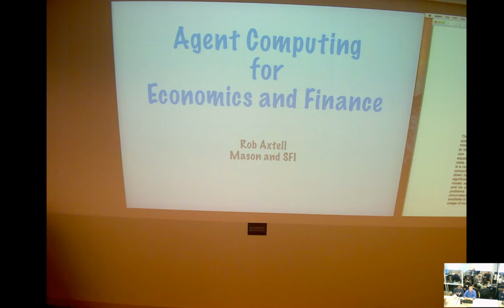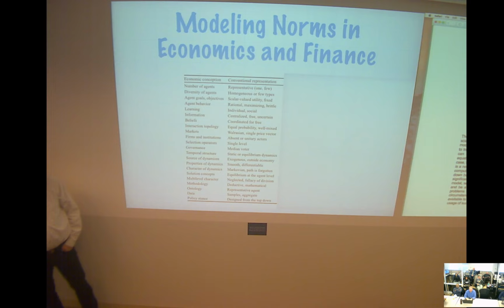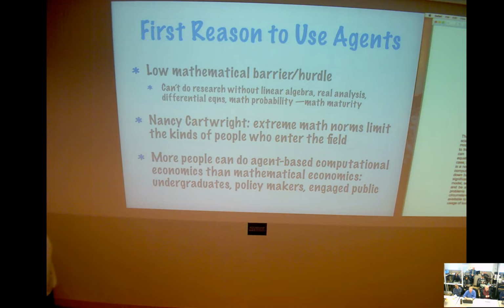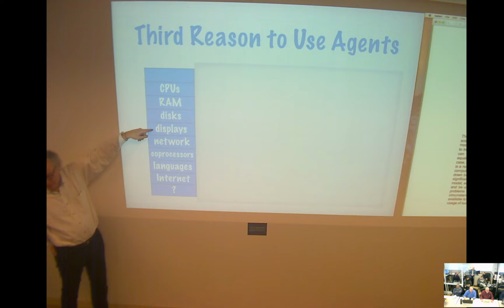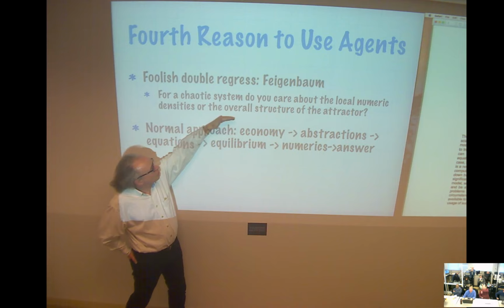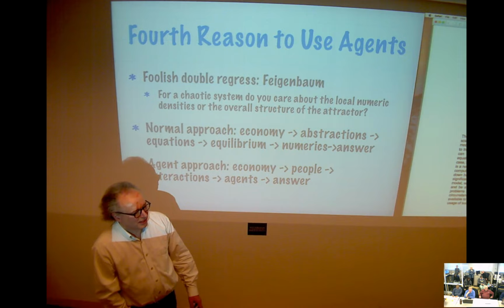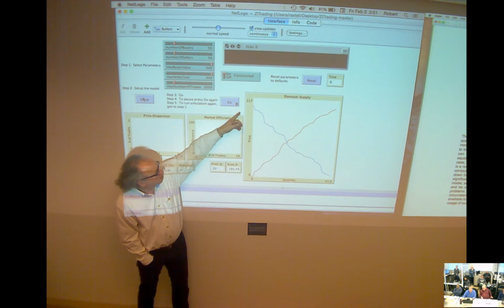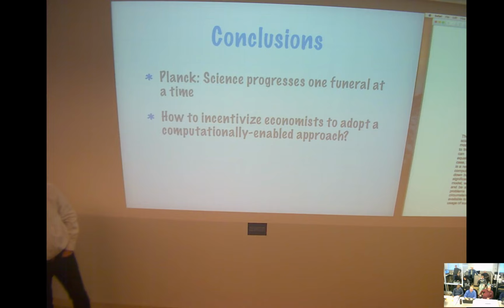Agent Computing in Economics and Finance - Dr. Robert Axtell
Dr. Robert Axtell (Rob) speaks about past, present, and future of the computational economics perspective for which he is globally renowned for,  starting with his 1996 model of artificial societies (Sugarscape).